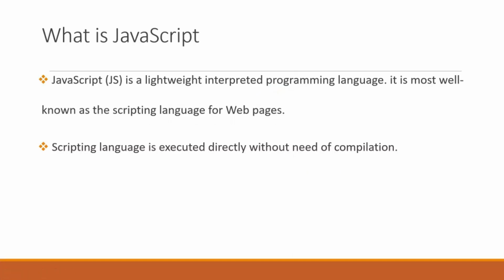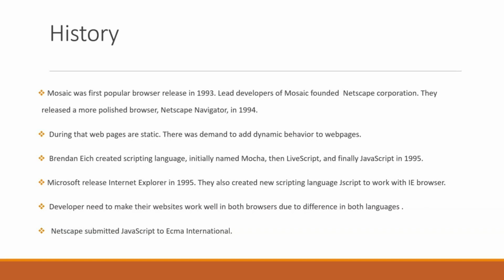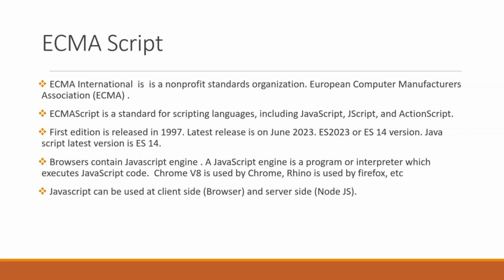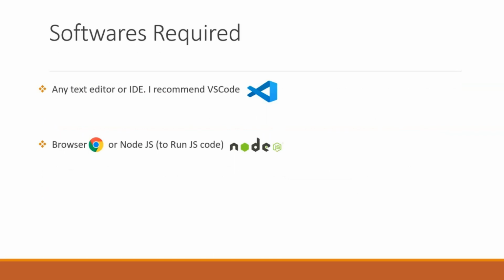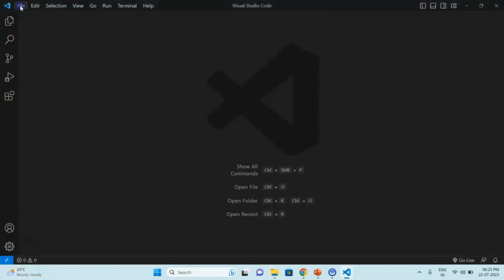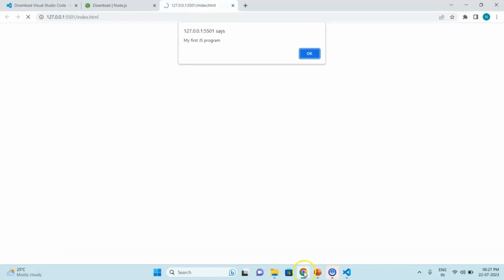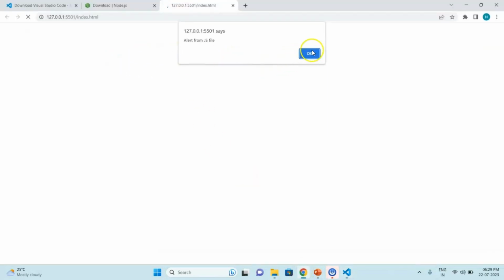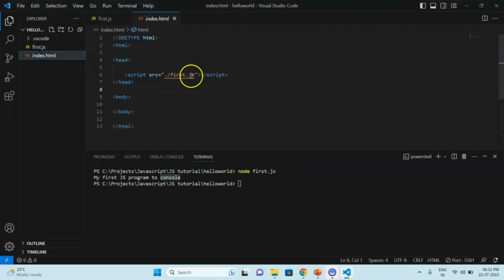1. Javascript introduction | Full Stack Adda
javascript tutorial for beginners, javascript full course, javascript projects for freshers, javascript course, javascript playlist, js tutorial